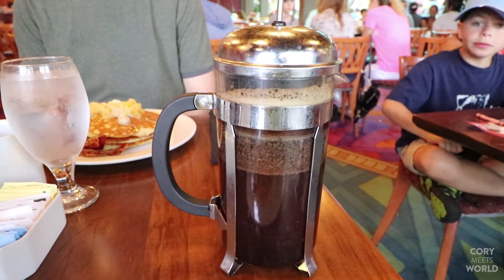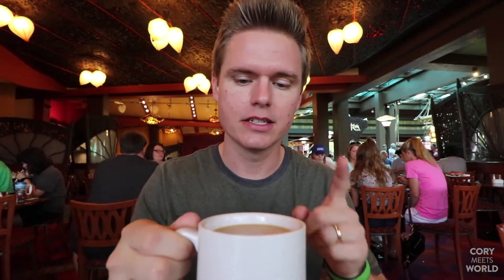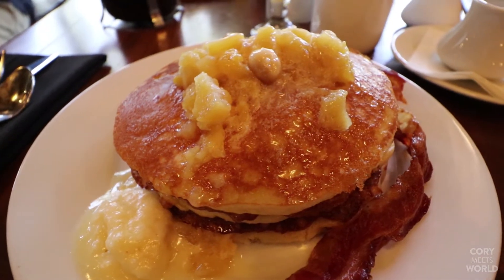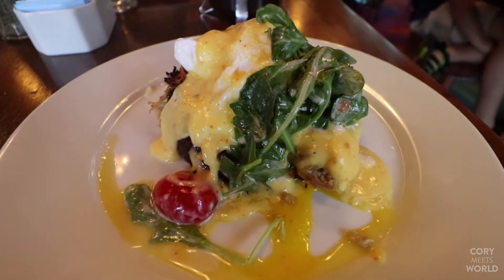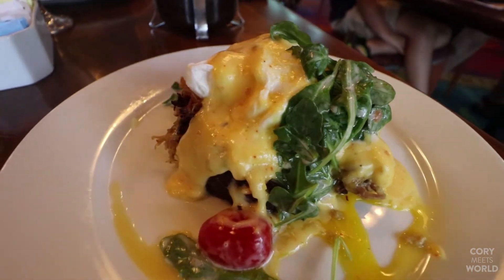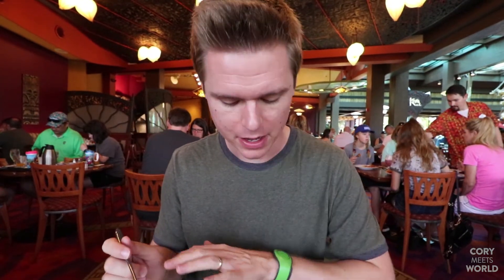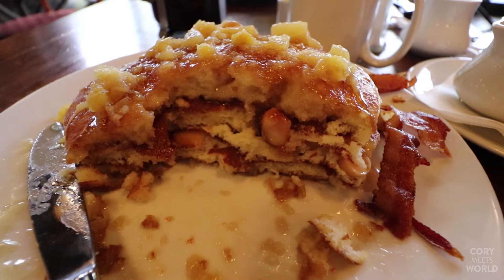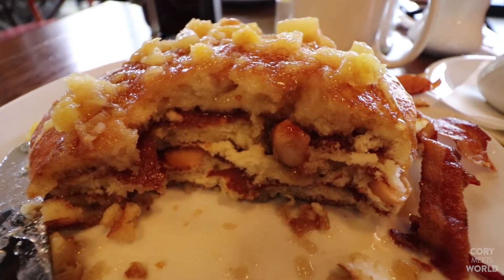Breakfast at Kona Cafe Disney's Polynesian Resort | Walt Disney World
Come along as we eat breakfast at Kona Cafe in Disney’s Polynesian Village Resort at Walt Disney World. We order the Kona Coffee Press Pot, Macadamia Nut Pancakes, and the Seven Seas Samoan. Kona Cafe is one of the best places for breakfast in all of Walt Disney World.

We love receiving your letters and postcards!

Hi my name is Cory. My wife Stephanie and I love Disney. We enjoy vlogging our experiences including other fun events around Orlando. We are both Florida born and raised and enjoy exploring the ever expanding Orlando and Central Florida area. You can rest assured that our videos will ALWAYS be family friendly.